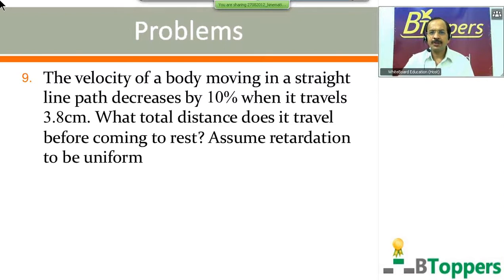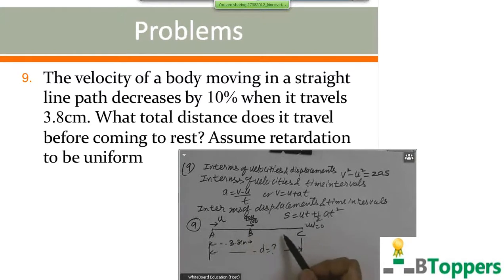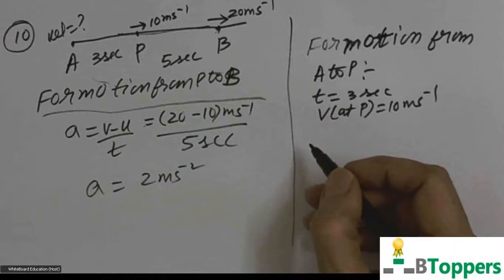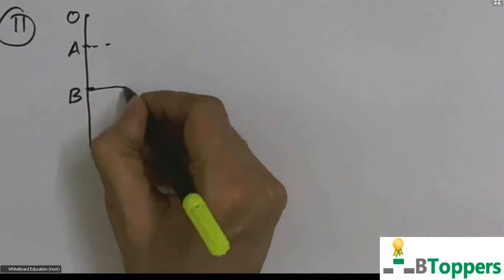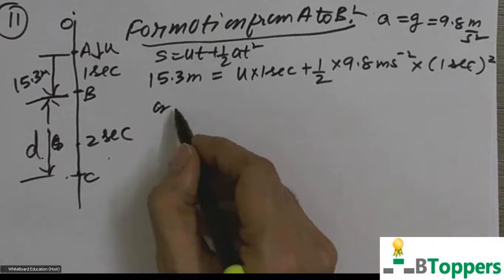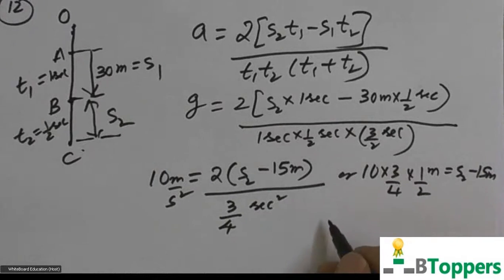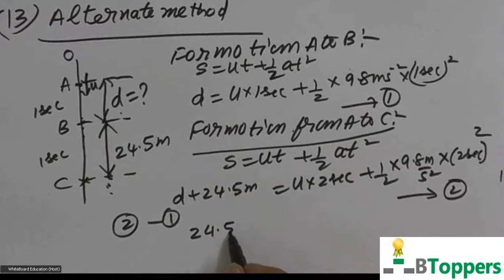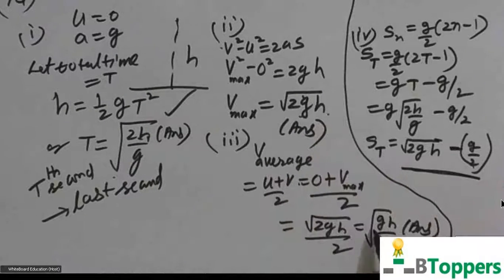KINEMATICS Class 5 (IIT-JEE/EAMCET/NEET)